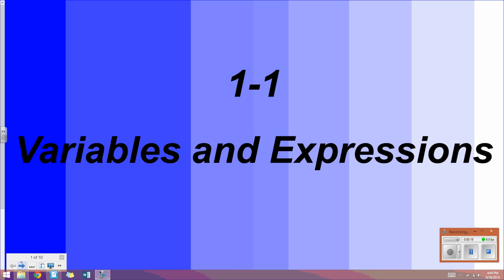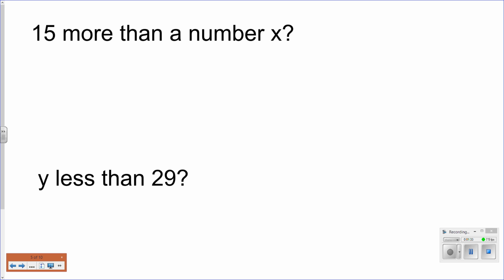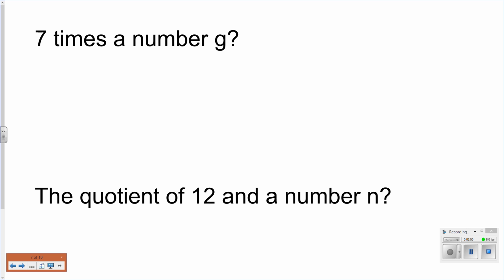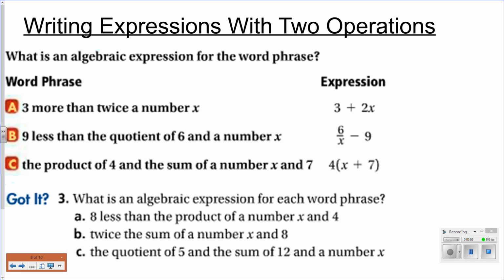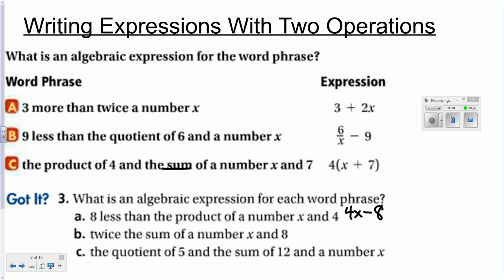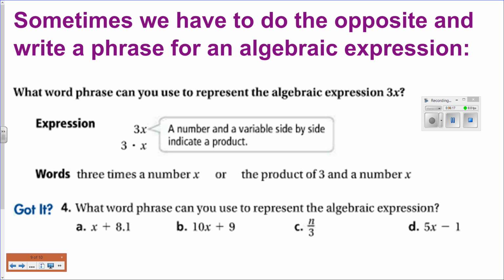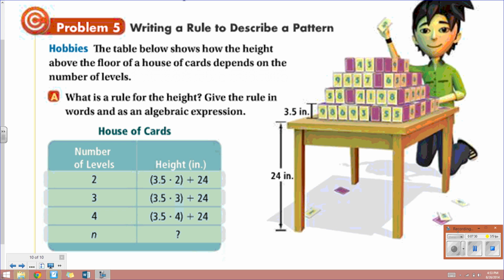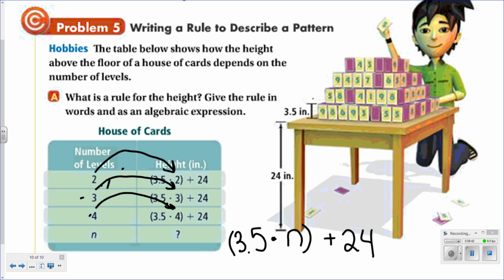1 1 variables and expressions